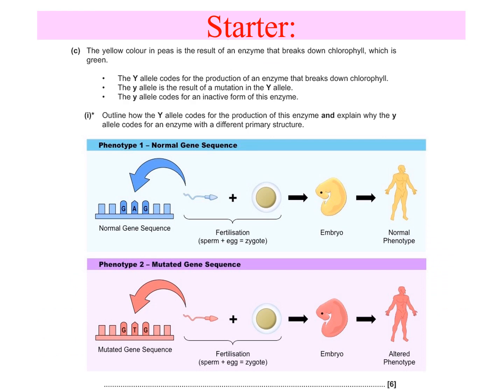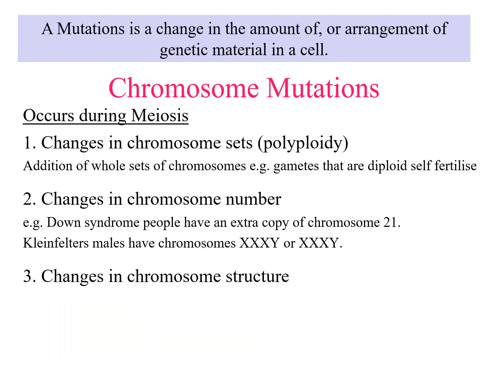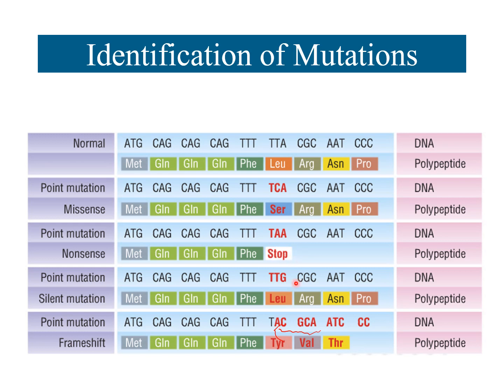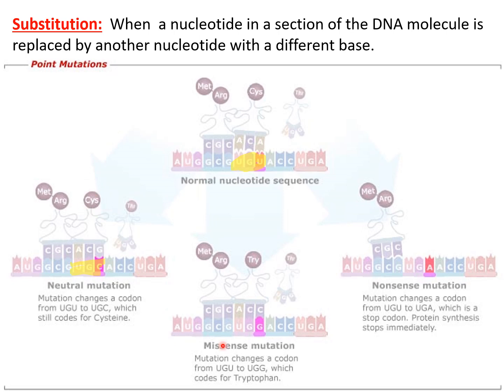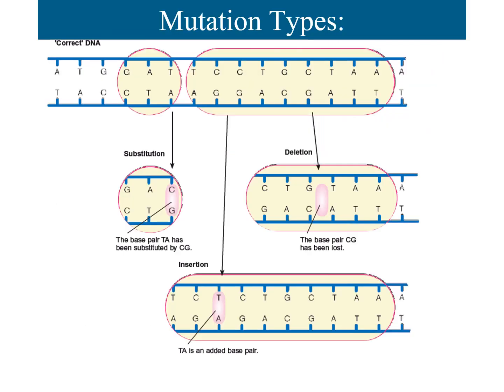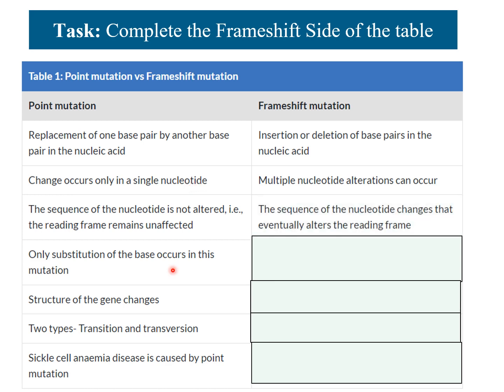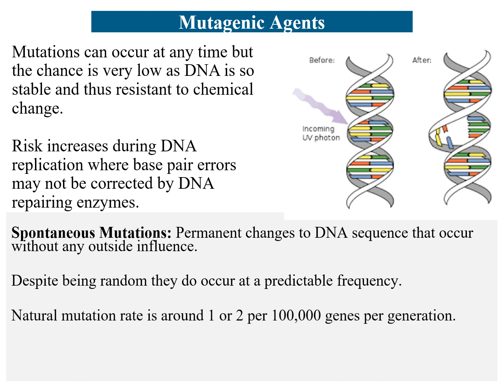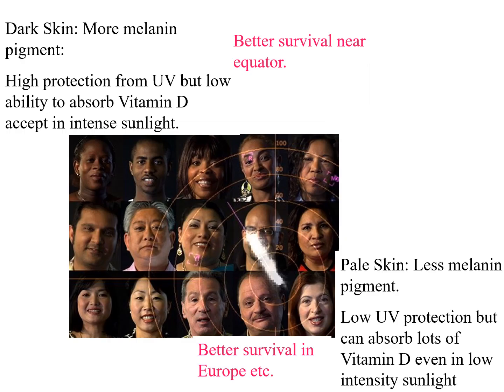Mr Phillips A Level Biology 8a1 Mutations 2024 Revision Video